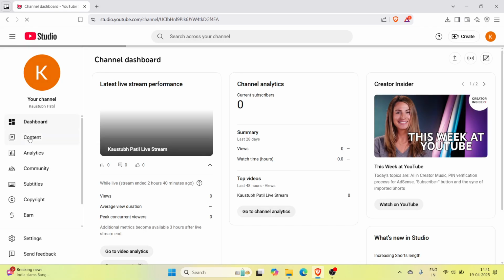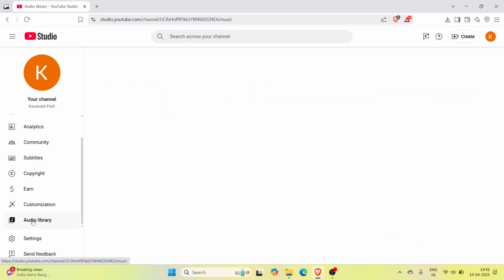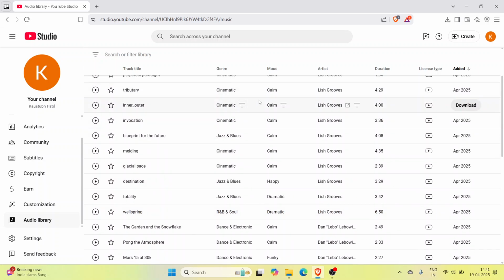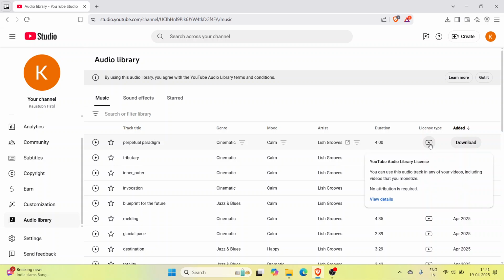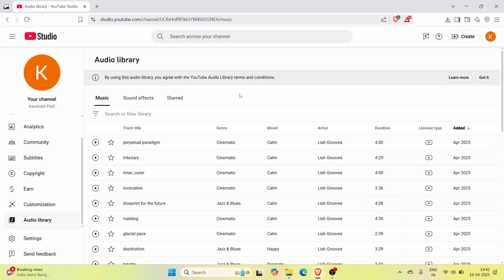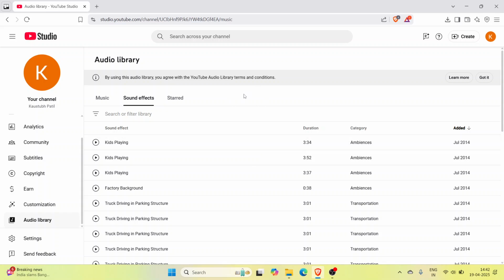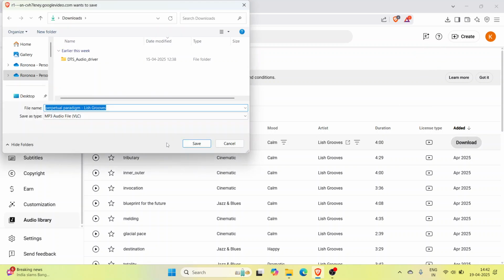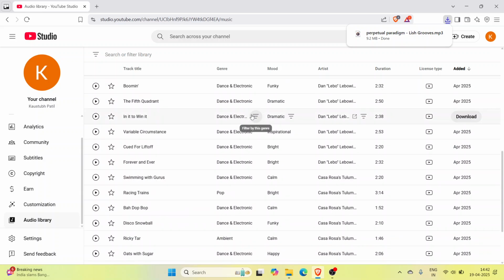How To Use YouTube Audio Library | 2025 Updated Way (Free Music & Sound Effects)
🎵 Looking for free music and sound effects for your videos? This 2025 updated guide will show you exactly how to use the YouTube Audio Library to download royalty-free audio for your content. Whether you're a YouTuber, podcaster, or content creator, this step-by-step tutorial will help you find the perfect background tracks — completely free and safe to use.

🔍 What You’ll Learn in This Guide:
✅ How to access the YouTube Audio Library from your Creator Studio
✅ Finding copyright-free music and sound effects for any mood or genre
✅ How to filter by genre, mood, artist, duration, and license type
✅ Downloading and adding music to your videos
✅ Understanding attribution requirements
✅ Tips for organizing and managing downloaded tracks
✅ Best practices for safe and legal audio use on YouTube

🌟 Key Features Covered:

Navigating the new layout of YouTube Studio (2025 version)

Previewing and downloading music directly

Identifying tracks that require attribution vs. no attribution

Organizing your audio assets for faster editing

Tips to make your videos more engaging with the right audio